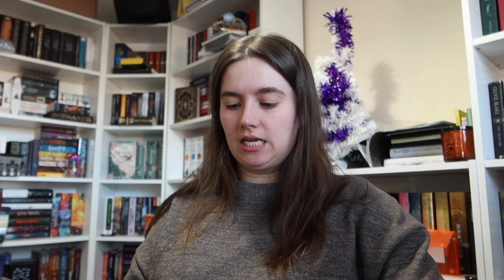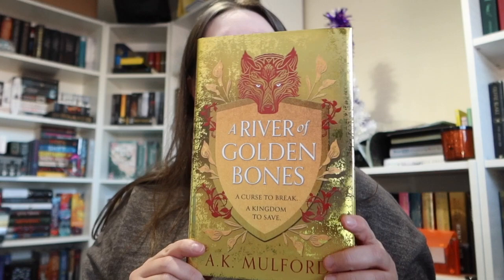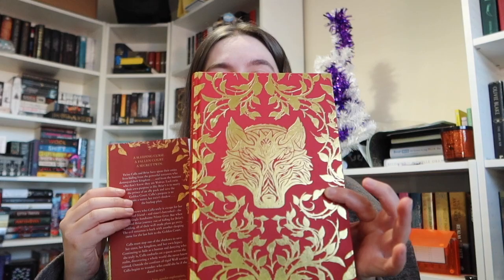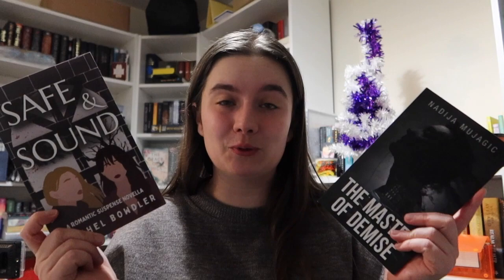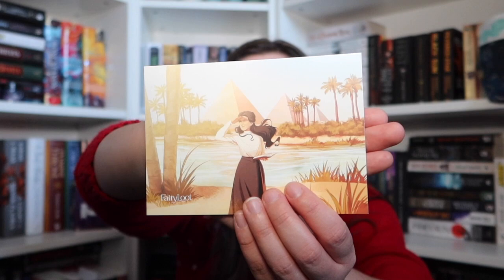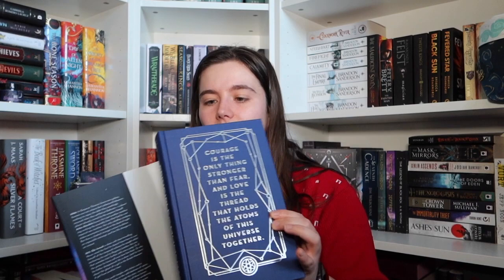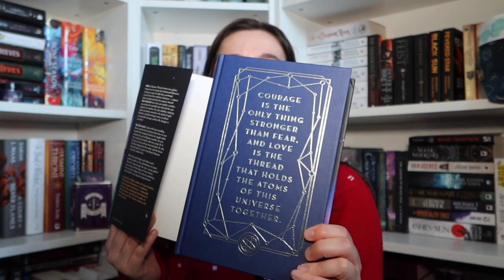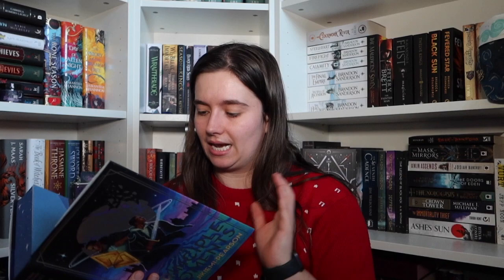It is a week of wrapping up subscription boxes! | Countdown to Christmas 2023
Hey everyone,

This week I have received all of my sub boxes that I pay for and I was kindly sent a review copy of Your Paper Quest’s November box. Thank you for sending me this box to review!